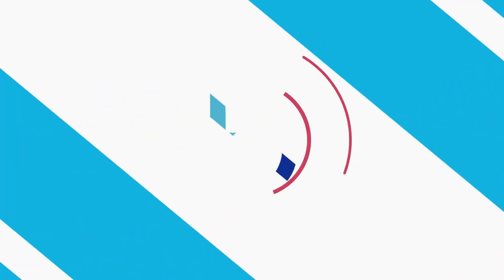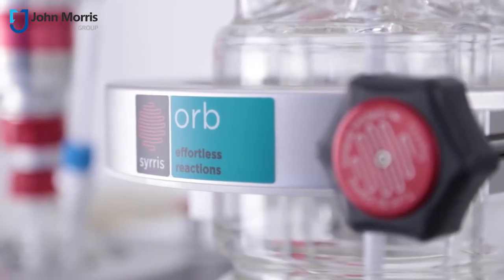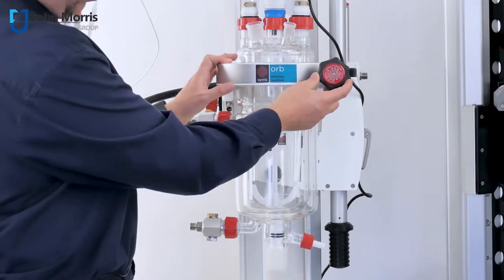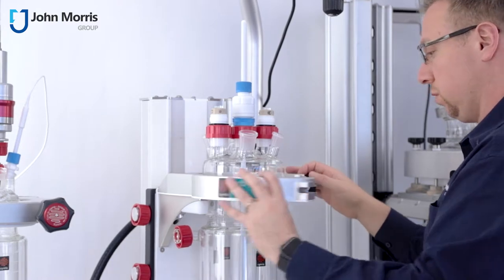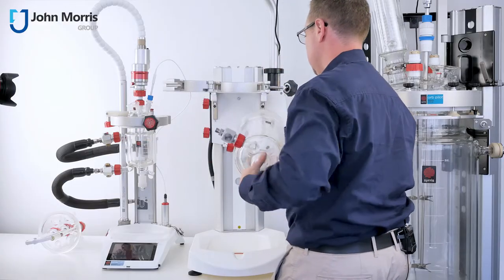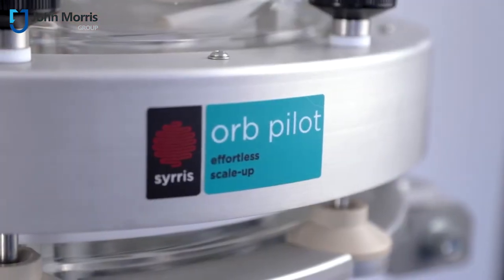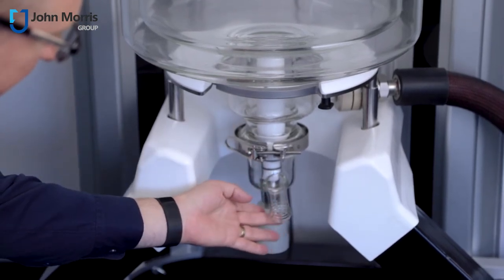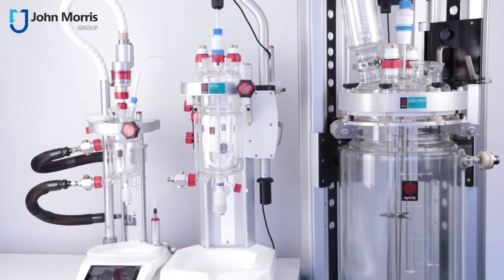Which reactor is right for my Lab? | John Morris Group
Atlas Laboratory Reactor Overview